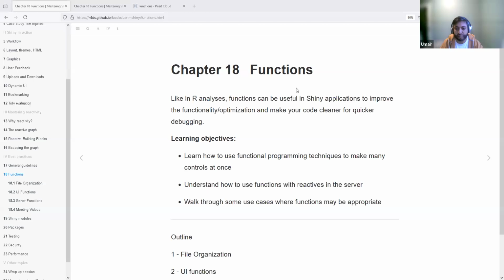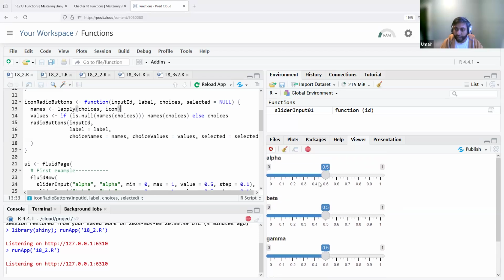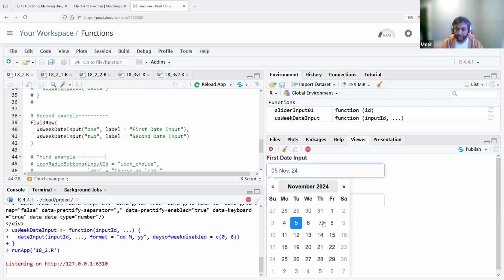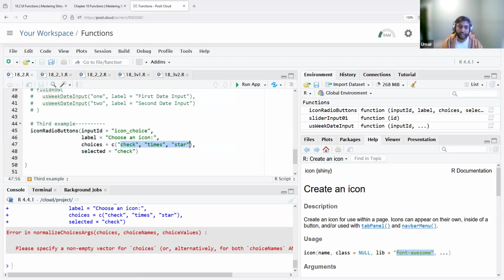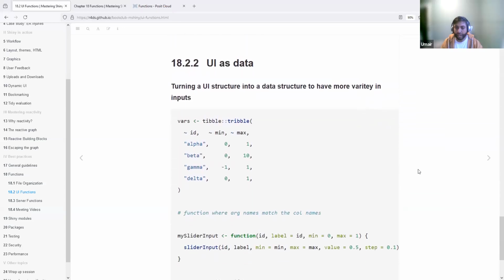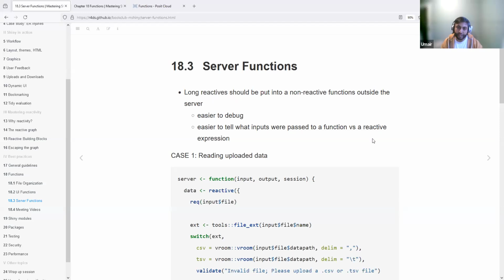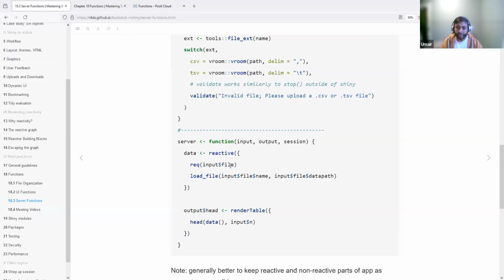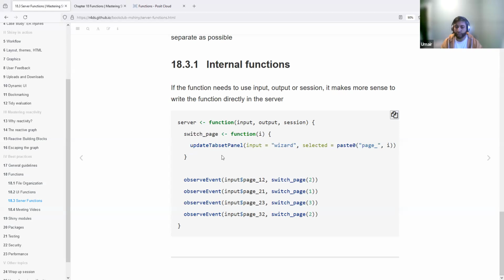Mastering Shiny: Functions (mshiny07 18)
Umair Durrani leads a discussion of Chapter 18 ("Functions") from Mastering Shiny by Hadley Wickham on 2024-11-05, to the DSLC mshiny Book Club. Cohort 07